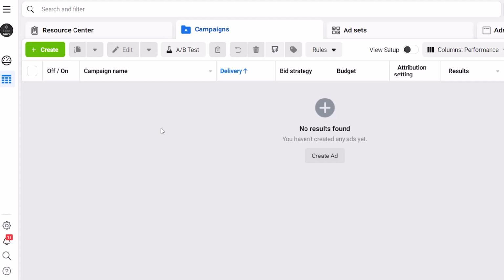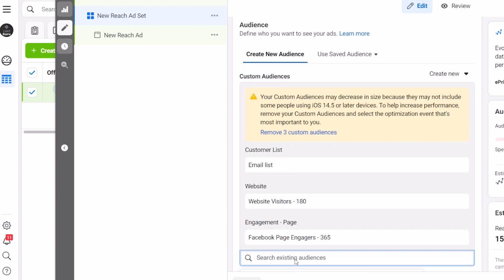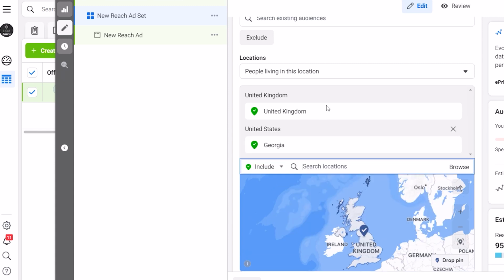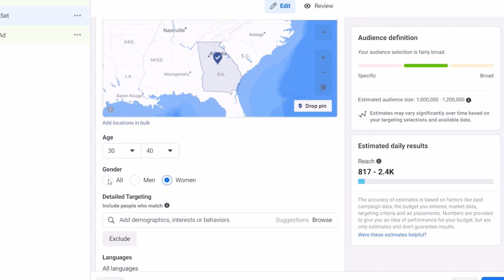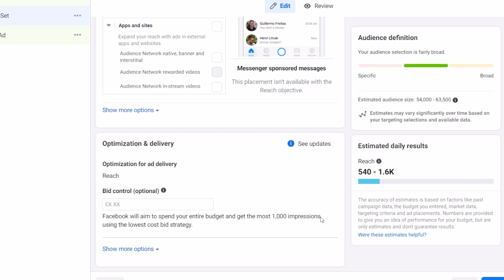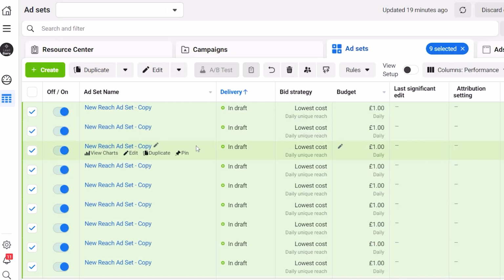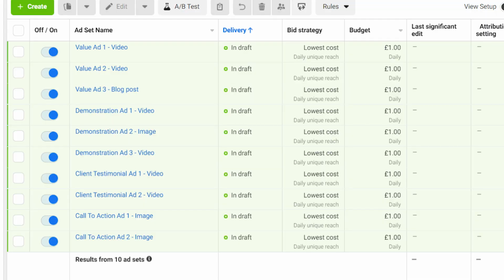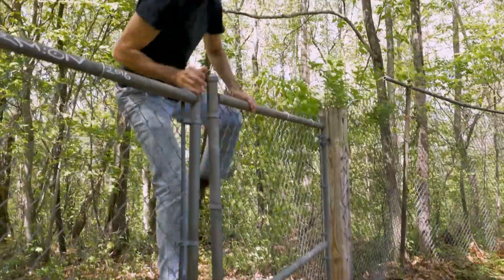How to create Omnipresent Facebook Ads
Ever wondered if there's a better way to do Facebook ads?

Everyone recommends conversion campaigns on Facebook (including me) but is that always the best Facebook ads strategy?

In this video I share a very different (and for many businesses) a better way to advertise on Facebook.

I use a very different Facebook ad campaign structure here to show you a very different how to advertise on Facebook tutorial.

If you've been looking for a breakthrough with your Facebook ad results...

This approach to Facebook ads might be what you've been looking for.